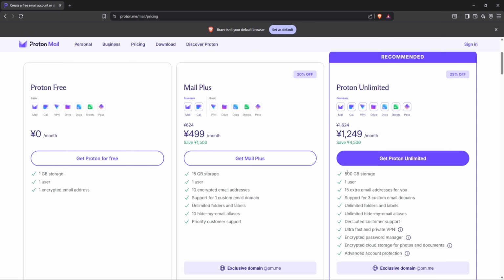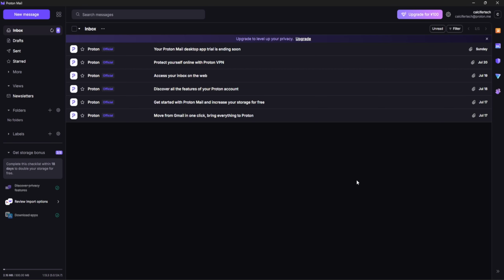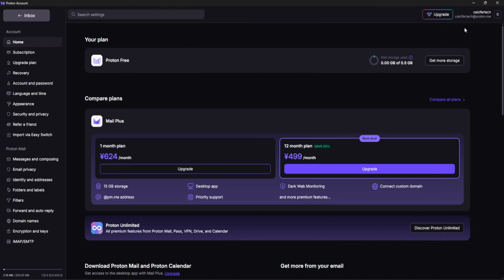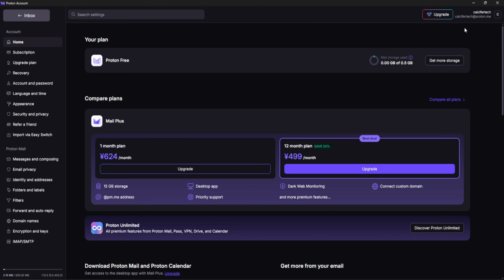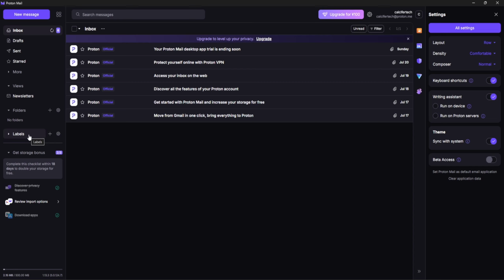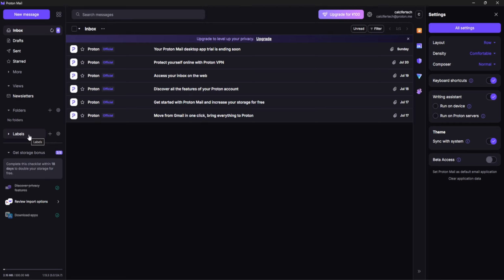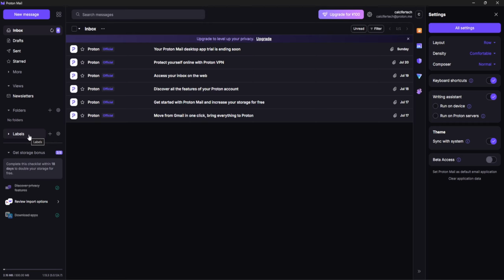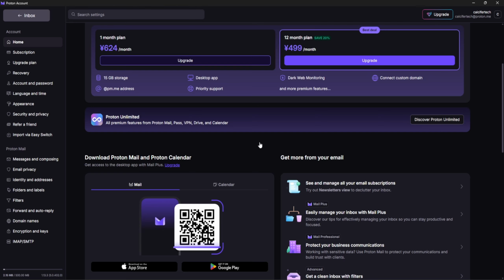How to Use Proton Mail Plus — Unlock Every Feature You're Currently Paying For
Upgrade your email experience with Proton Mail Plus. Enjoy more storage, premium features, custom email domains, and advanced privacy tools designed to keep your communications secure. 🔒📧

Want to get the most out of Proton Mail Plus? In this video, we'll walk through the premium features included with your subscription and show you how to use them effectively. We'll cover custom email domains, additional storage, email filters, folders and labels, aliases, advanced security settings, calendar integration, and other tools that can help you organize your inbox and protect your privacy.

We'll also explain which features are exclusive to Proton Mail Plus, how they compare with the free plan, and tips for customizing your account to match your workflow. Whether you're using Proton Mail for personal communication or business, understanding these premium tools can help you get the full value from your subscription. 📱💻✨